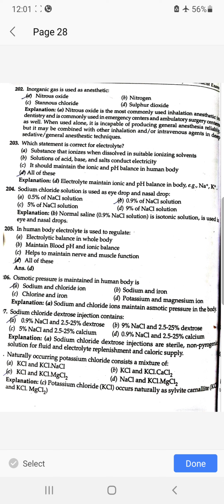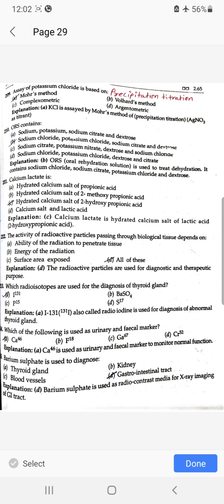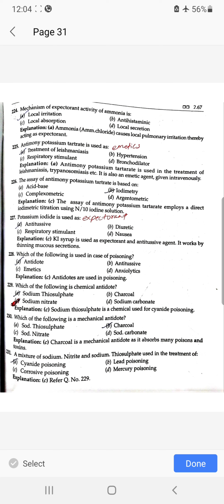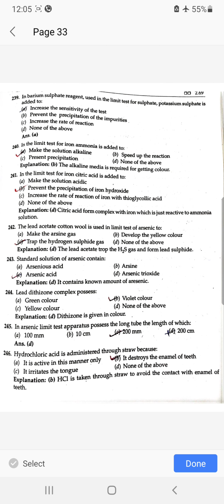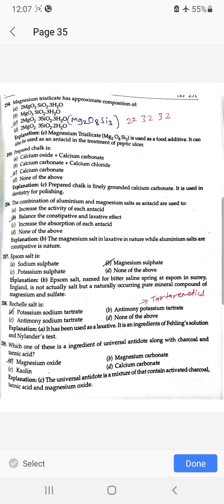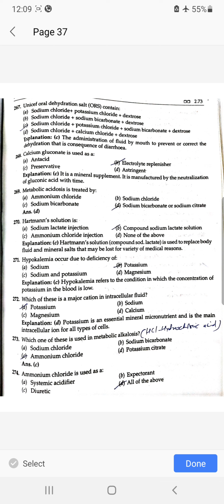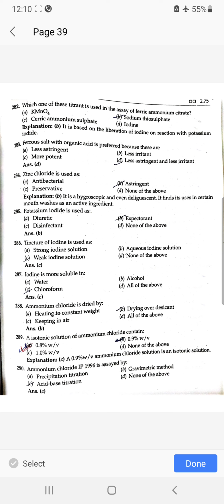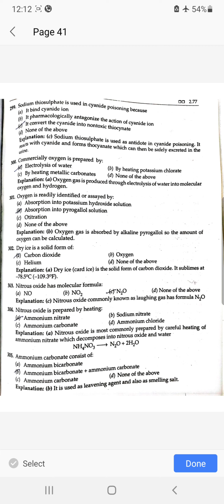PHARMACEUTICAL CHEMISTRY 1️⃣ 100 MCQ PART 3RD